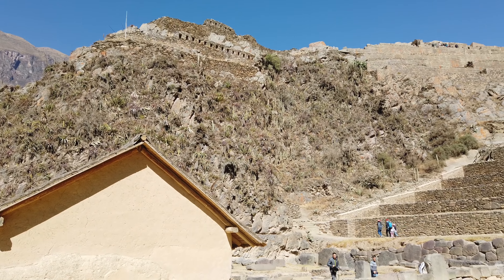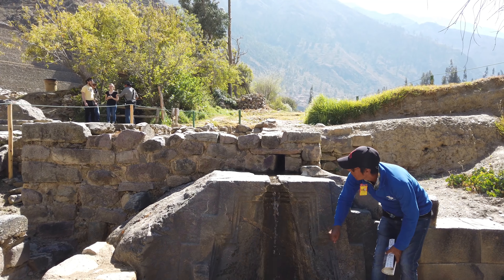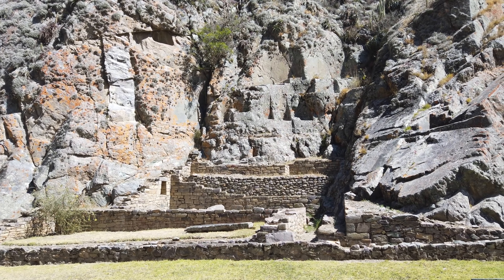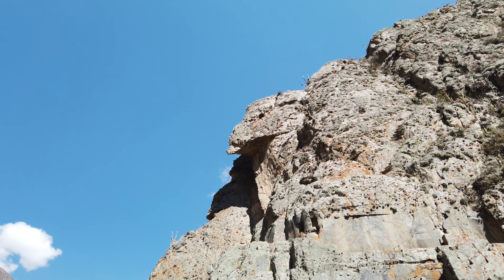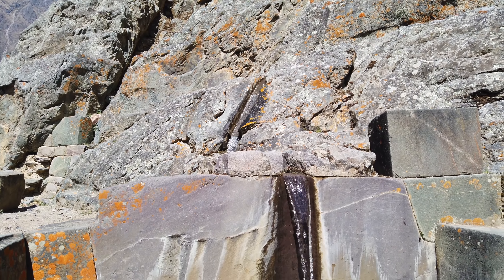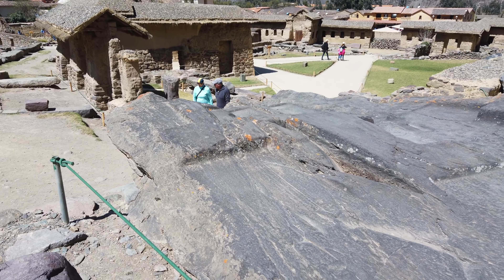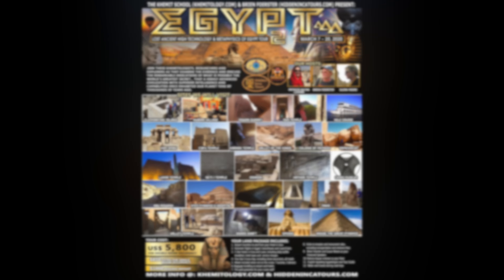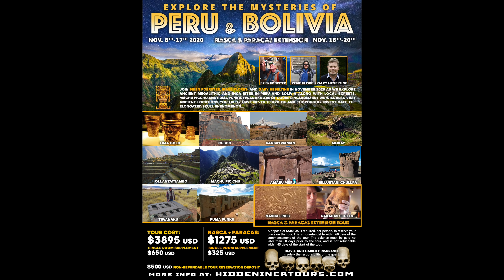Older Than The Inca: Ancient Megalithic Aspects Of Ollantaytambo In Peru